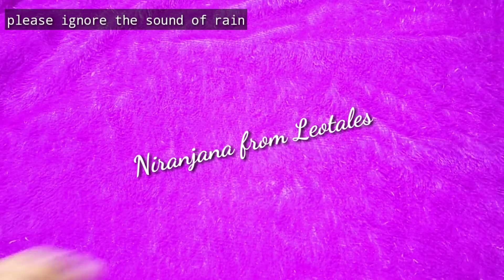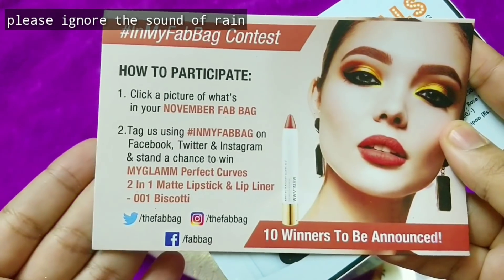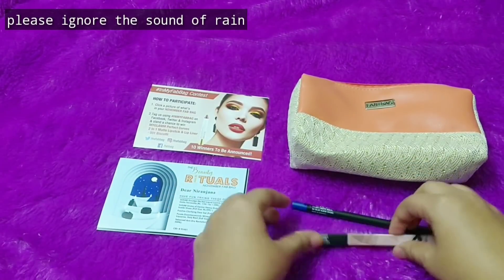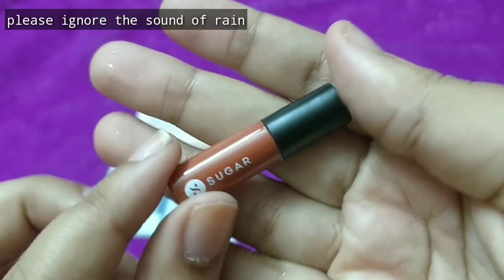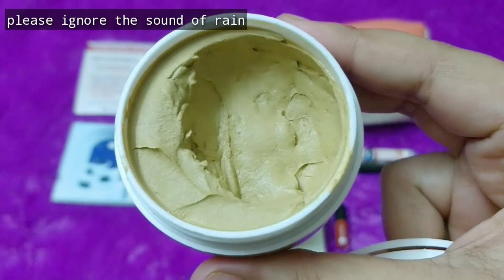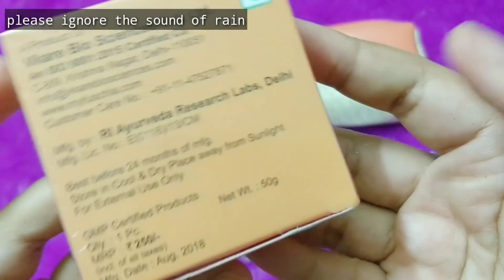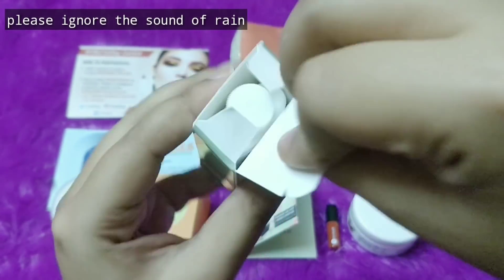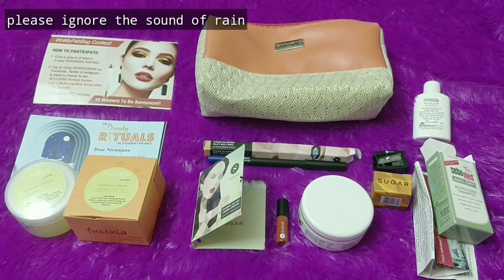Fab Bag November 2018 |Sugar NEW LAUNCH |10% discount |Unboxing and Review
About FAB BAG
October
November Fab bag themed "Beauty Rituals" contain one sugar new launch (random shade), another sugar sample with shade choice and other beauty products @ ₹599 with free shipping
Use discount code NIRANJANA10 to get 10% off on 6 /12 months Subscription
Get November fab bag here

The eye makeup would be random

==SOCIAL MEDIA ==

About GLAM TREASURE BOX

a monthly lifestyle subscription box priced @ ₹1449 + free shipping. It's personalized when clothing items are involved - size can he chosen while placing order on the website.

==SOCIAL MEDIA ==

The box was sent for review purposes. I'm not being paid to make this video. Review shared is my own